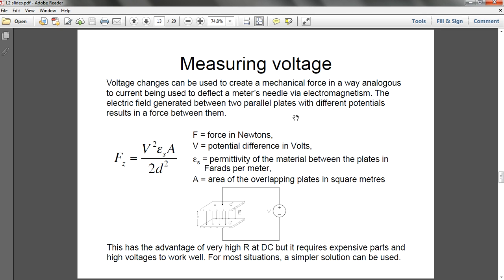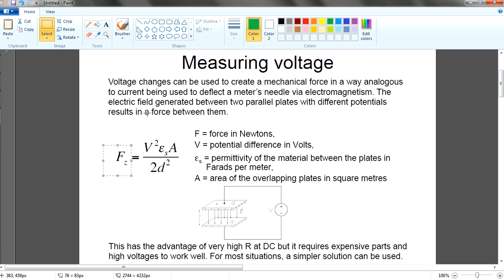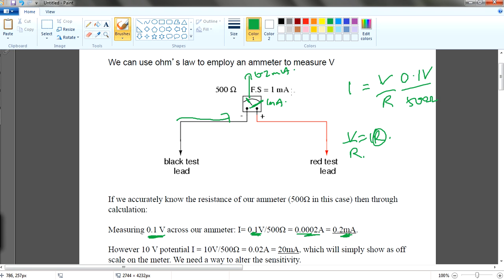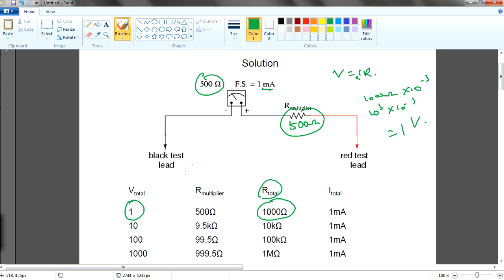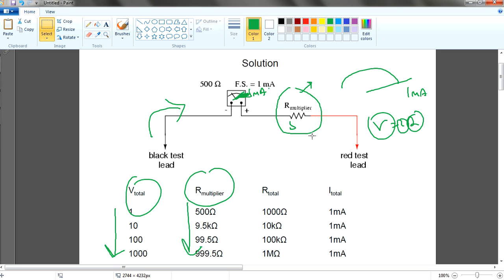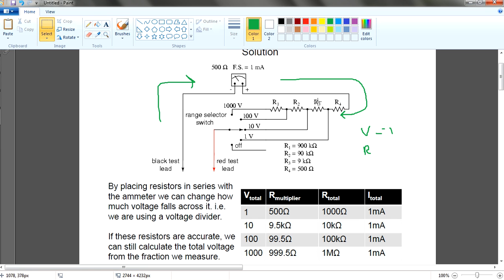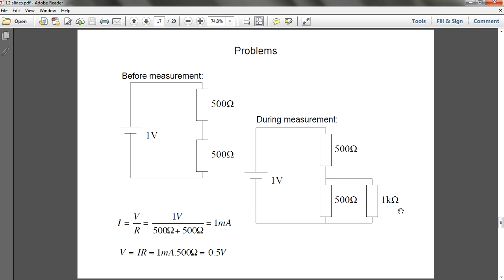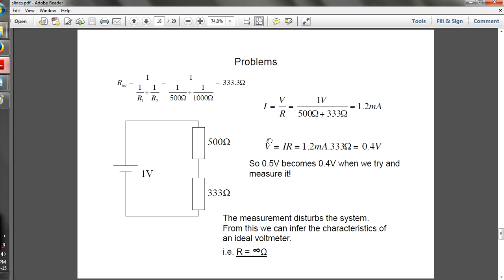v3 talking about ideal voltmeter and multiplier resistance